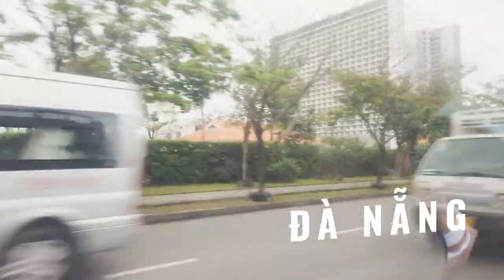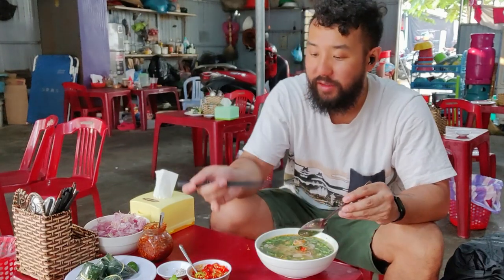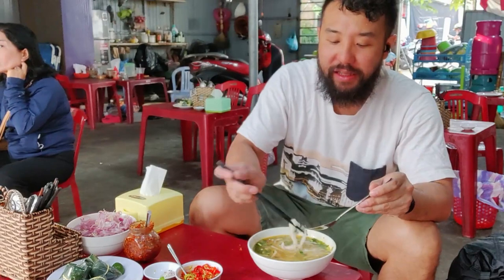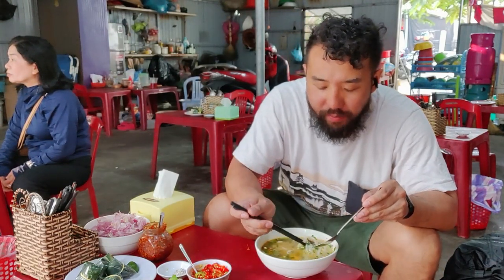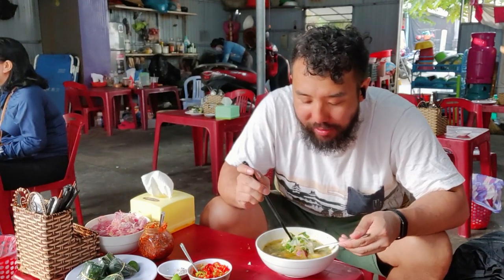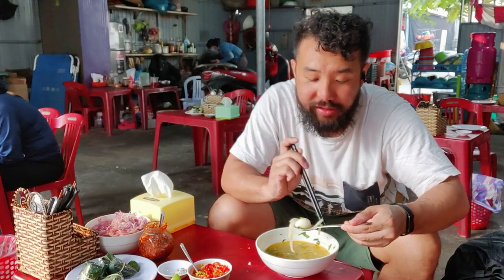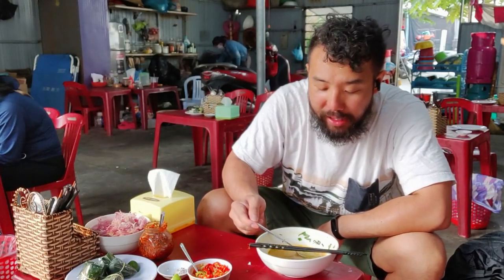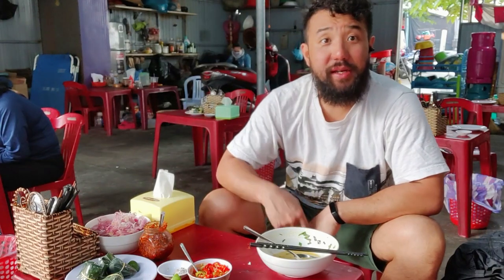Have You Tried BANH CANH?!? Fresh Cut Noodles!!!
In this video, I am in Da Nang in central Vietnam trying Banh Canh
At this street vendor, the owner makes fresh cut noodles to order.

Address: 107 Nguyễn Công Trứ, An Hải Bắc, Sơn Trà, Đà Nẵng 550000, Vietnam

All the equipment used to film this video are available here on Amazon: